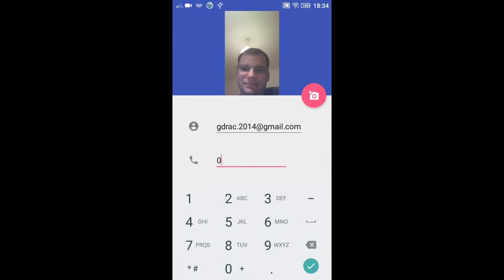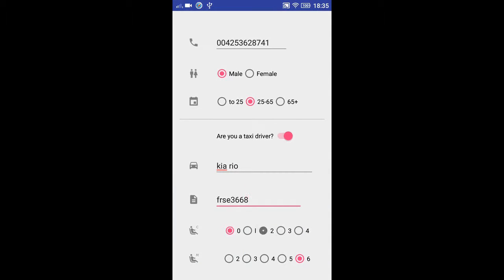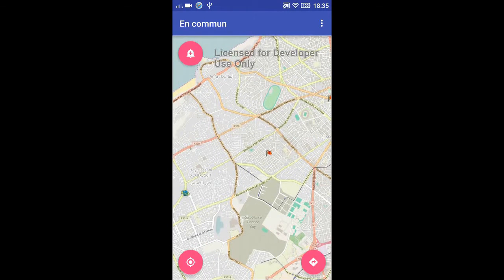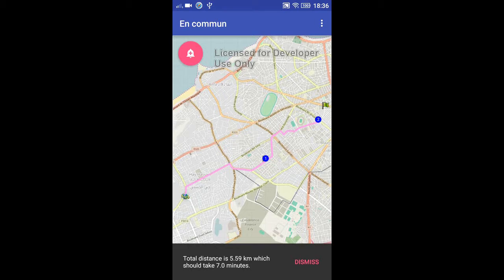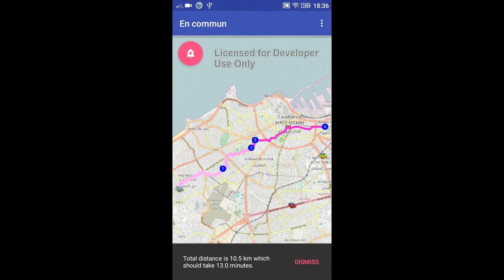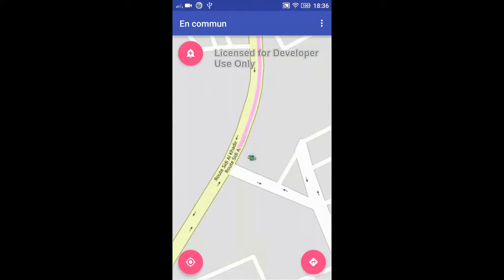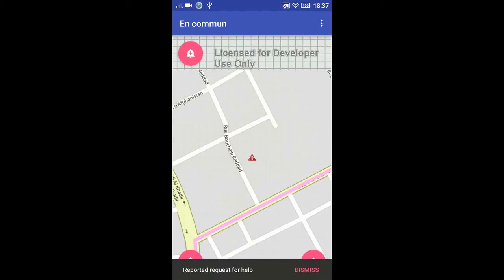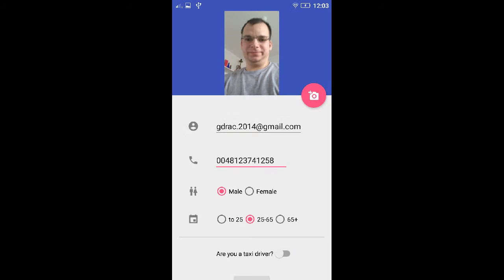En Commun app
Ford Code for Taxicabs Mobility Challenge